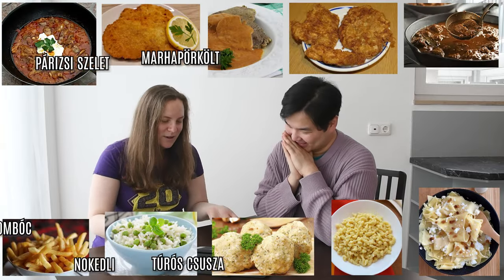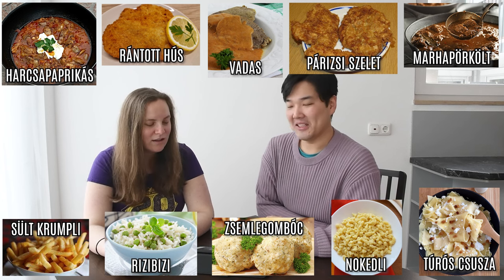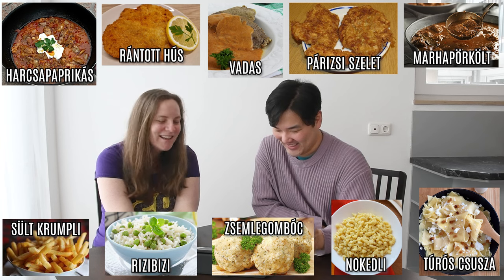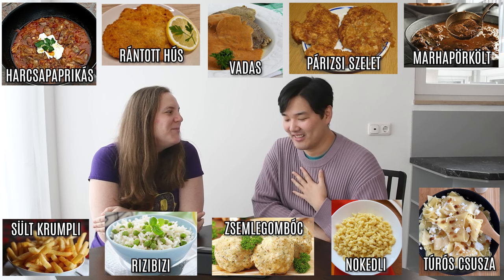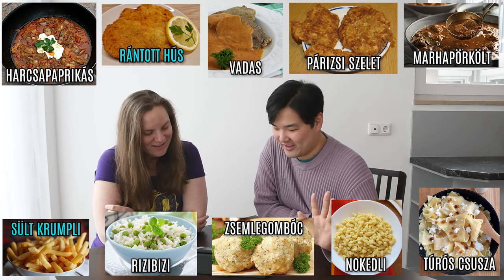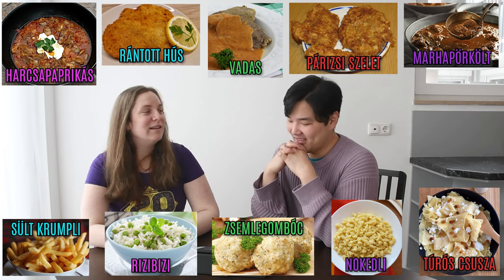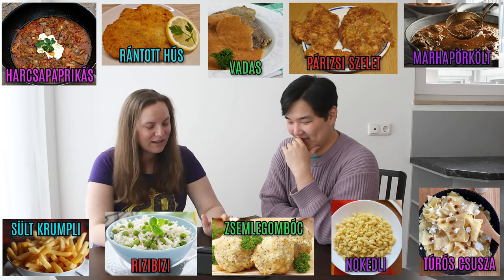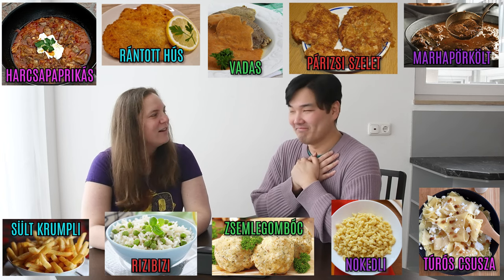Hungarian Dishes - Match the sides to the mains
Hungarian cuisine is famous for its paprika-based and meat-heavy dishes - but do people know what these dishes pair with? Watch the video to see if Nelvin can figure it out!

Leave us some comments, too! We check them often!

Credits:
Fonts: Fontsquirrel.com
Images: